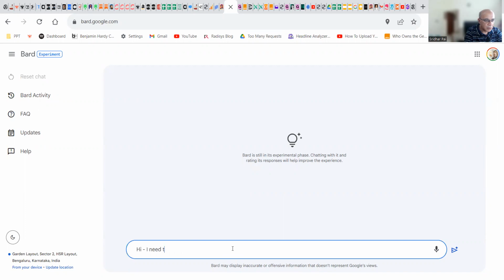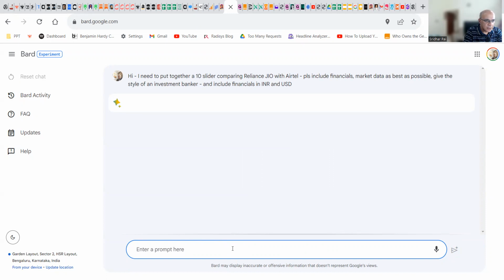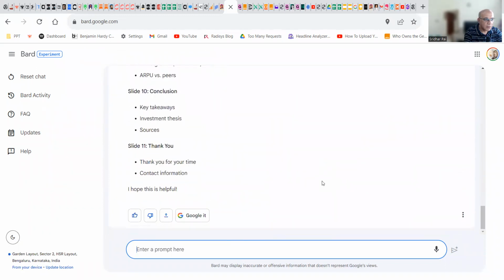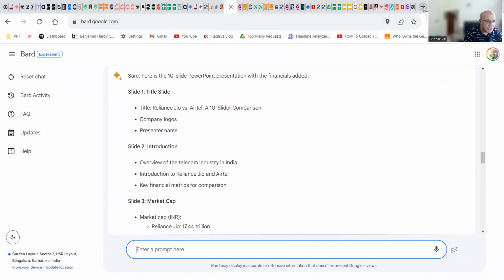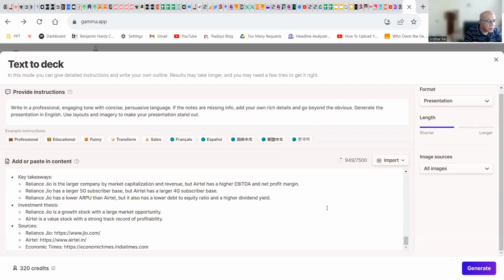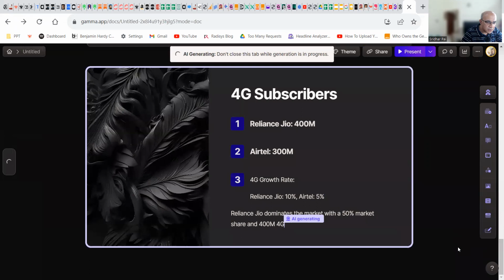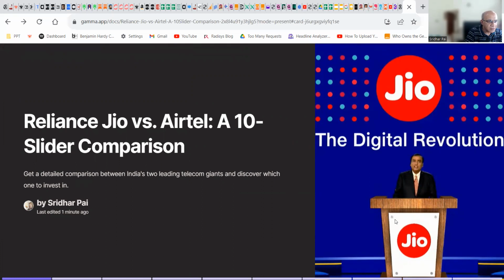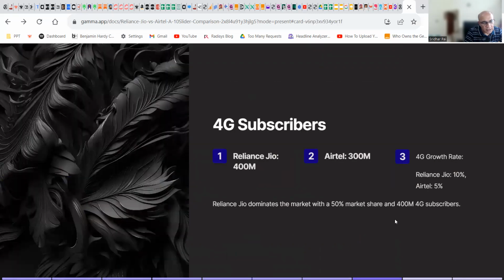How To Make Kickass Corporate Presentations in 1 Minute with Free AI Apps?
Watch this presentation where I am making an actual presentation as an investment analyst comparing two major mobile operators' performances @jio and @airtel live in just a minute.

I am using popular AI apps that are free and reasonably good quality. I am not saying this is perfect but at least you are more than 70% there already. You now need to develop the thinking and analysis required to present the material generated to your audience.

One key observation I noticed as I went through this process is that - earlier we would take a few hours to get this data and put it together in a structured fashion with images and text, graphics, tables, and formatting. The thinking and analysis were already done in our heads and the logistics of actually building the slides was the big deal.

This activity would typically be given to a marketing communications person who would do the slides, and spend hours with fonts, graphics, royalty-free images, and footnotes per slide and logo usage.

We would still be responsible for the quality of content, the accuracy of data, and the pitch itself. Now with the level of automation in search, fetch, correlate, align, and image creation - almost all of which AI can do, we have to simply worry about the core message itself, how to deliver effectively and ensure the audience connects well enough to get the message.

The times are certainly changing - as more software takes away parts or in the whole of what we are used to doing, we need to do the best of what we can.